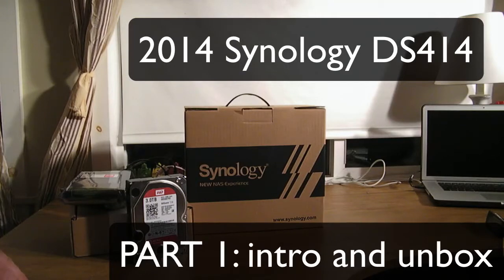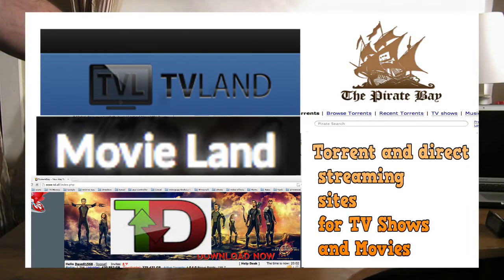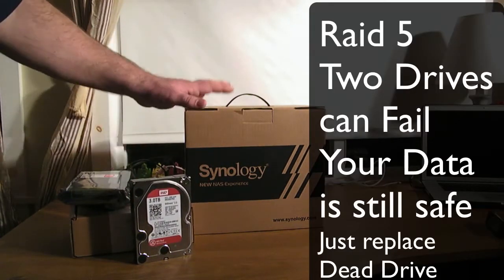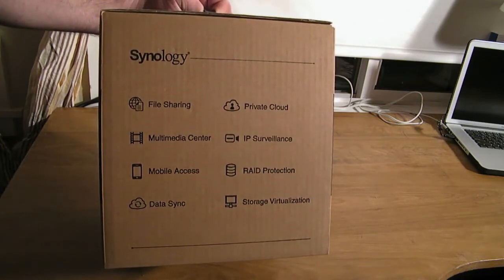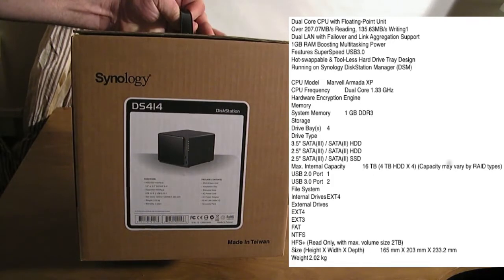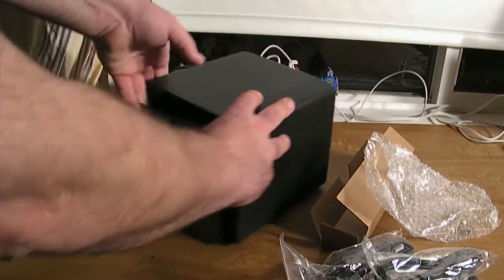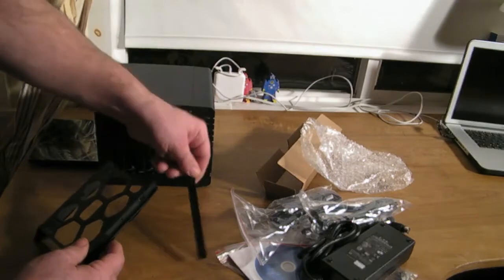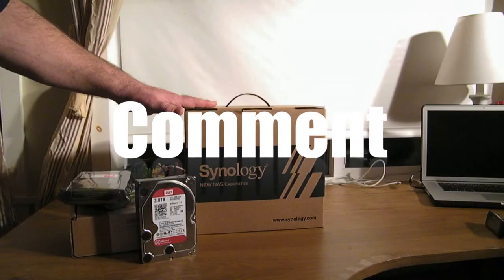2014 Synology DS414 PART One: Intro and unboxing WD Red 3TB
Welcome to Part one of many featuring Synology DS414. In this video we cover introduction and unboxing. Stayed tuned in. the next video will be preparing,  connecting and Firmware install

i'm using four 3TB WD red drives